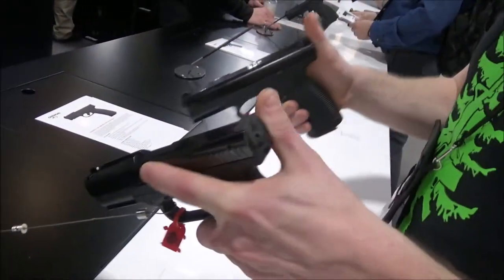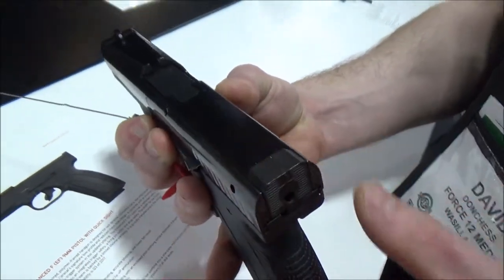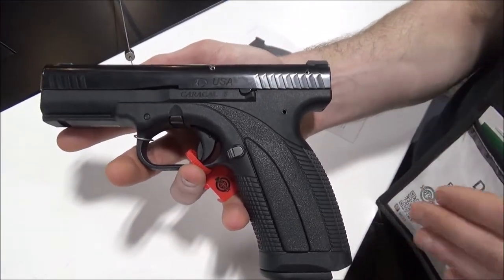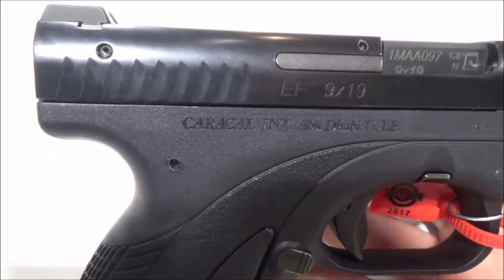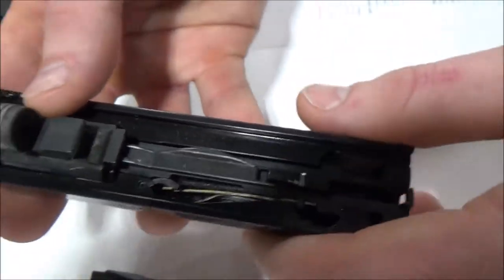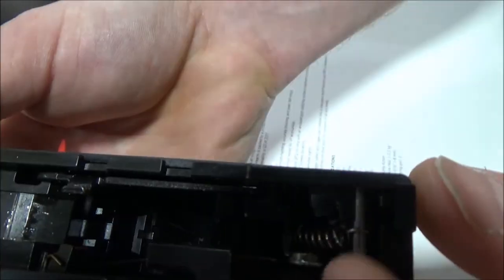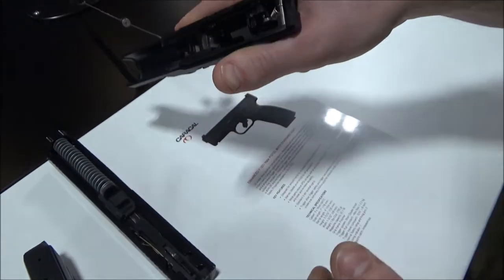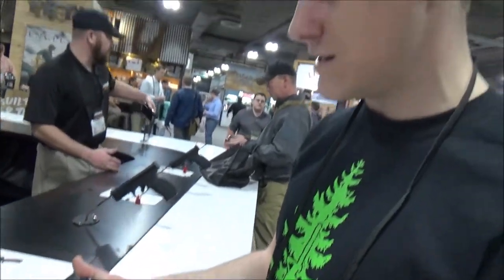Caracal USA: Caracal EF Reborn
At SHOT Show 2017 Caracal fielded their new Model F pistol that is set to hit the market soon.